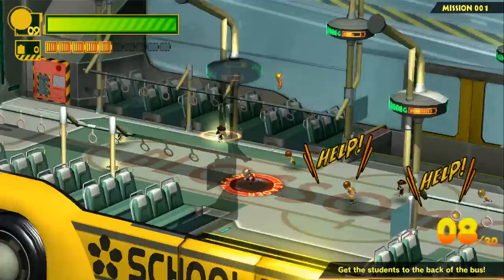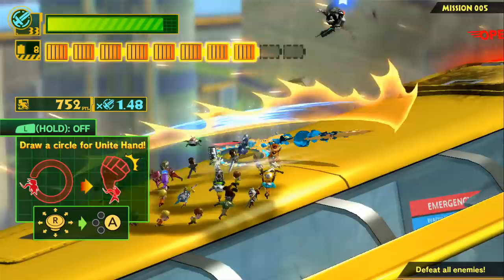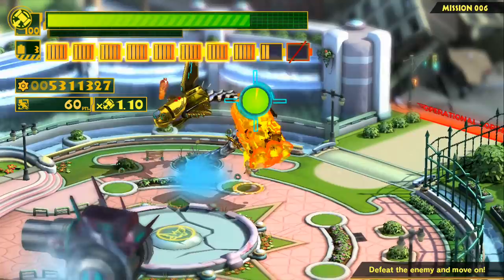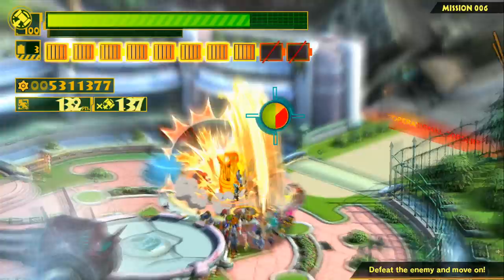The Wonderful 101 Review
An in-depth review of The Wonderful 101 for the Wii U. This video will include gameplay and story spoilers.